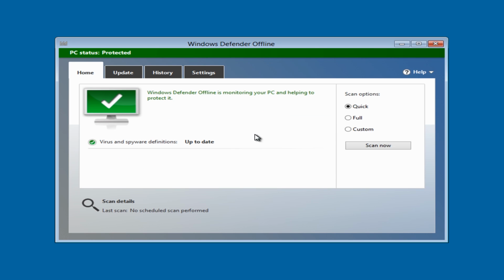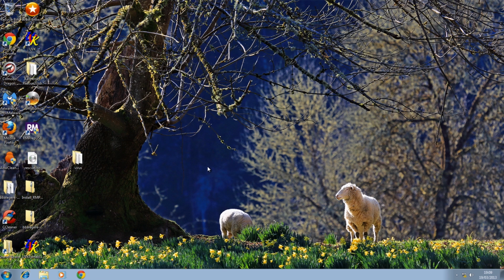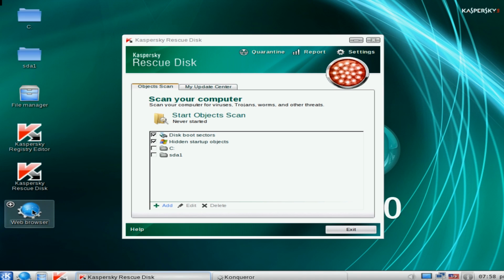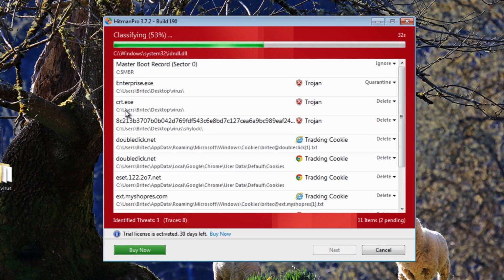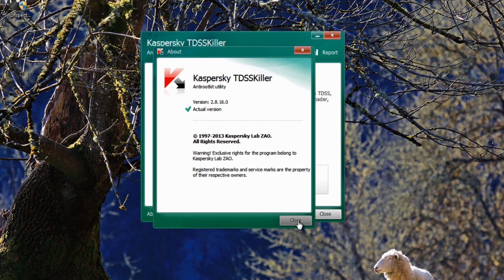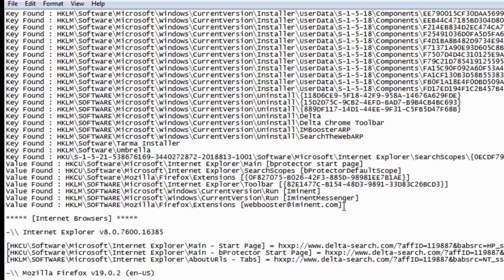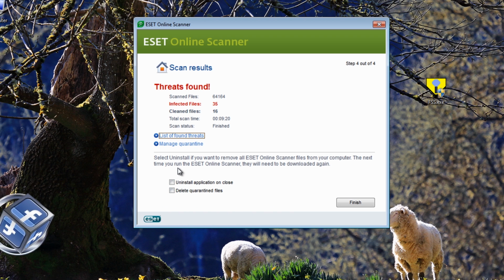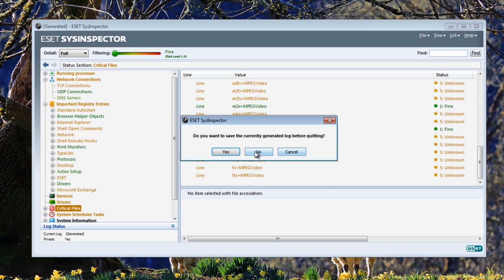Remove Malware From Infected Computer by Britec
Before you start any malware removal process, you should back up all your data.

This video will show you how to remove malicious malware from your computer. So if your computer is infected with malicious software like, virus, trojan, rootkit, worm, malware, ransomware, or rogues, then this video is for you. I will show you step by step instructions with different removal software on how to remove malware from Windows operating system. All the tools I use in this video are free malware removal tools, with all the links in the video discription. These should help you to clean up and free your computer from malware infection.